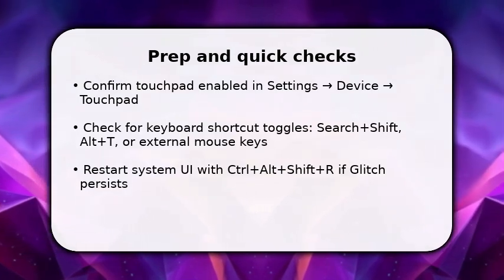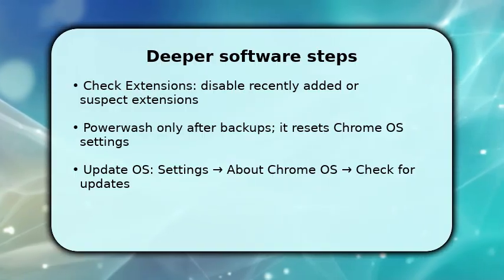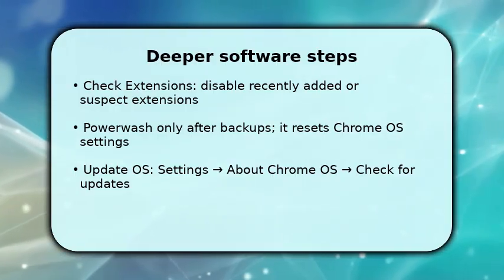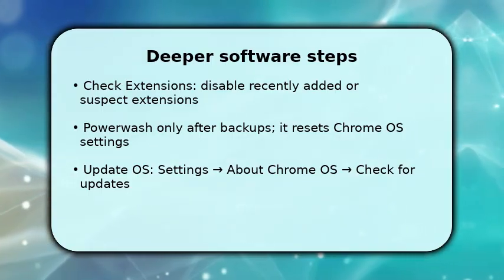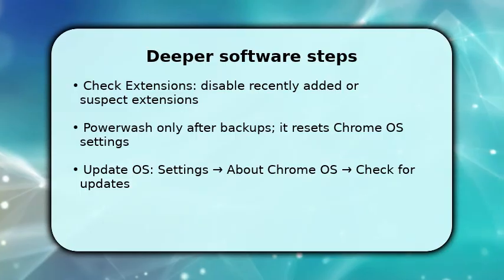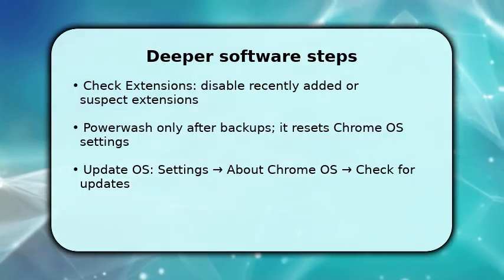How to Fix Your Chromebook When the Mouse Disappears - Easy Guide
Discover simple solutions to your Chromebook's disappearing mouse issue. This quick guide covers troubleshooting steps, including checking connections and calibration settings that can restore cursor functionality on Chrome OS devices.

Chromebook, fix disappearance of the touchpad or mouse, troubleshoot Chromebook, restore cursor function, calibrate Google Chromebook input device, mouse not working on Chromebook, how to fix disappearing Chrome OS mouse, cursor issues with Chromebook, ChromeOS troubleshooting guide for touchpad or mouse problems